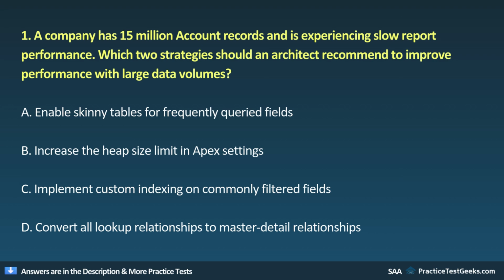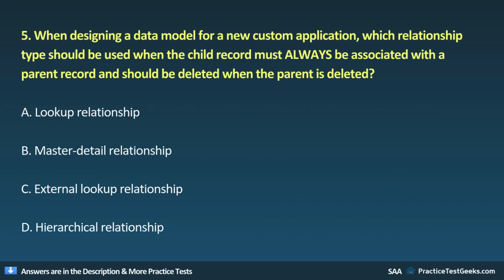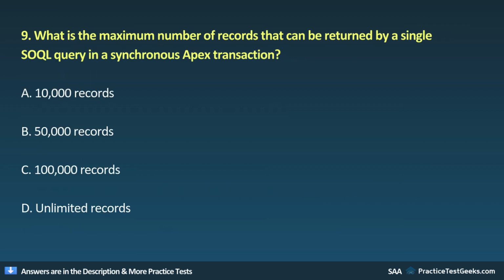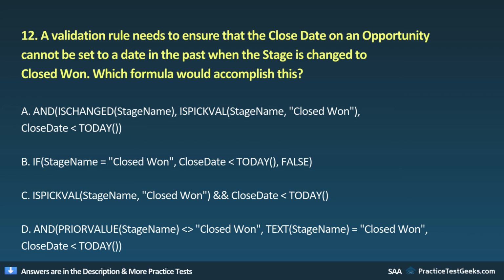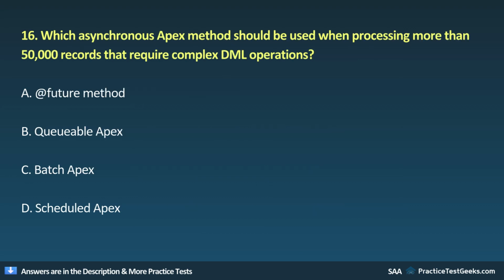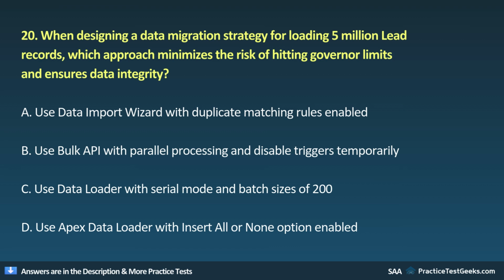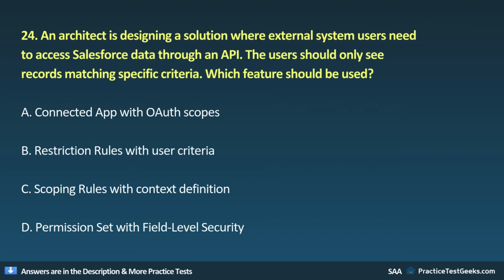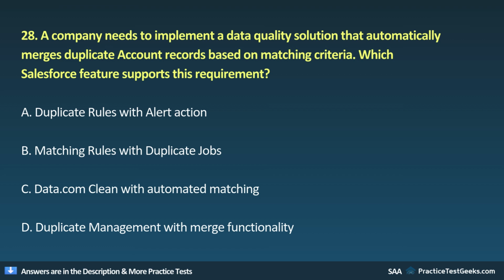SAA Practice Test 2026 Salesforce Application Architect Certification Exam Questions and Answers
Prepare for your Salesforce Application Architect certification exam with comprehensive practice questions and test preparation strategies for 2026.